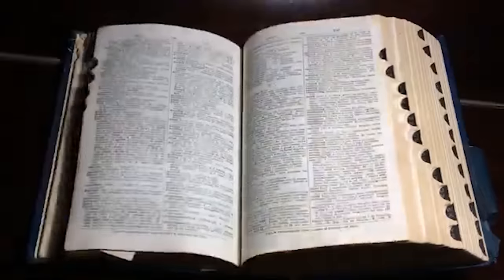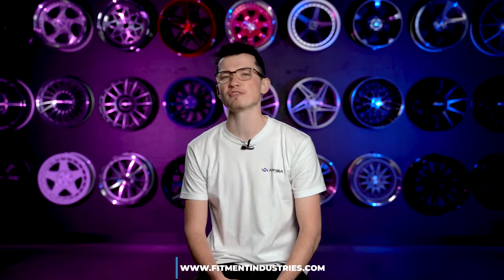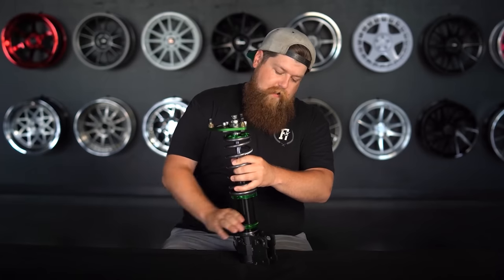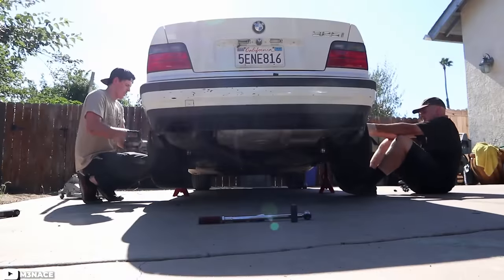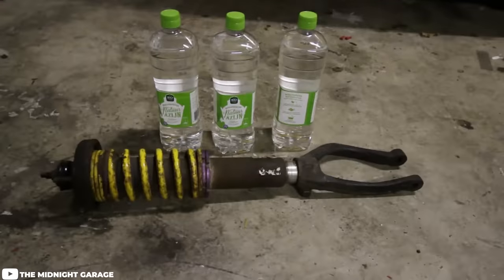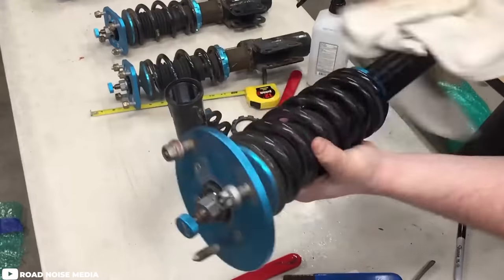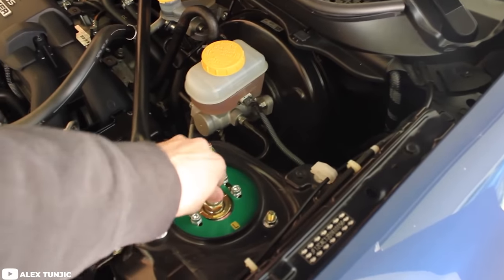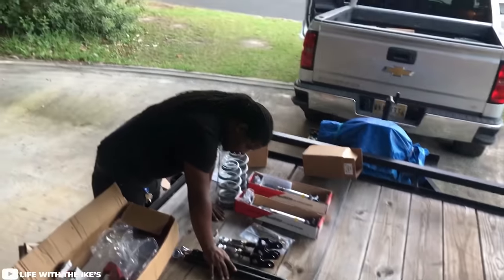Are YOU Making These Mistakes With Your Coilovers?!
On today's episode of "Did You Know?" Alex explains what common mistakes car enthusiasts make while purchasing and installing coilovers. In today's episode, we take a look at the purpose of coilovers, how to maintain them, and the proper settings to get the most of your purchase. What mistakes have you made with coilovers?